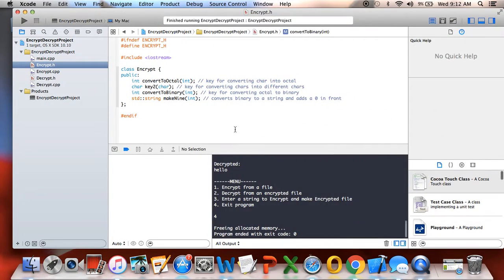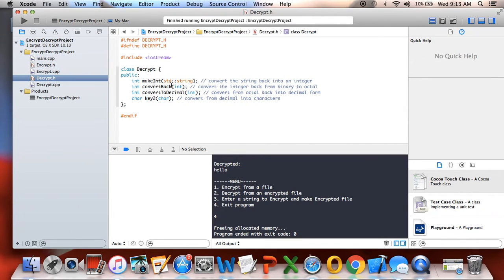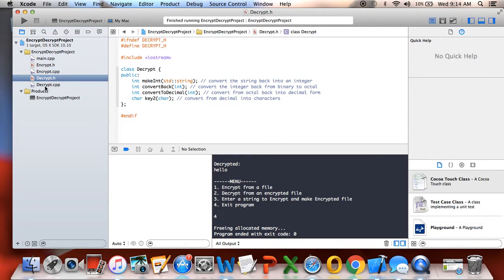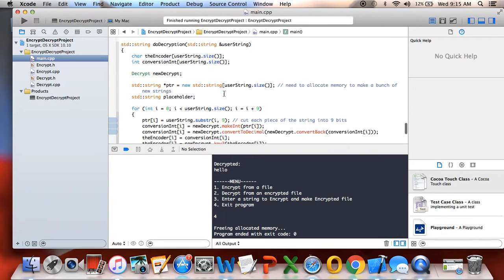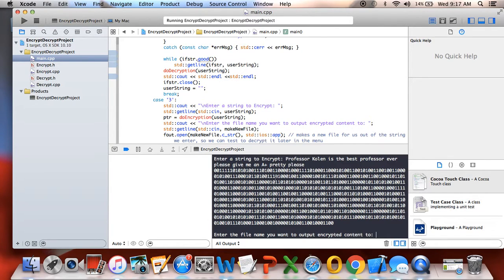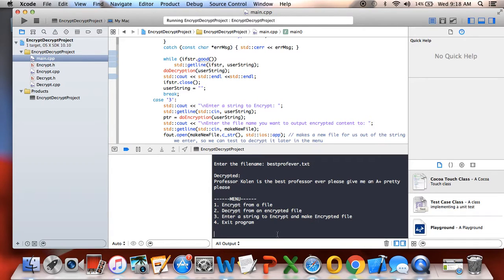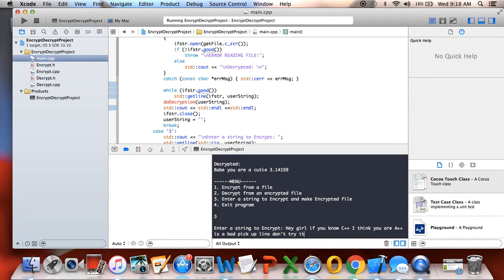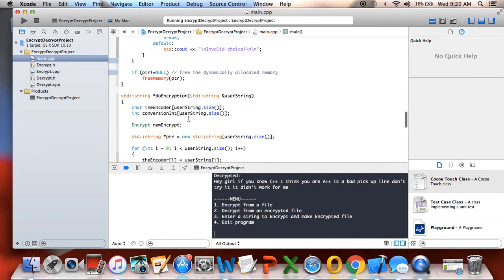COMSC-210 Vincent Della Morte Project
Encryption/Decryption Program